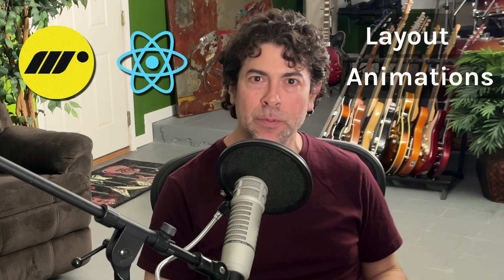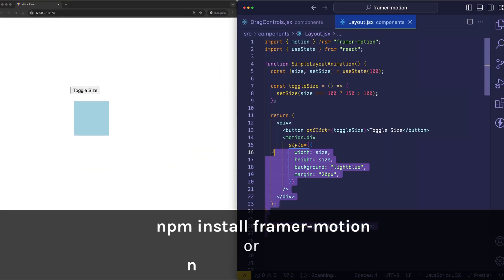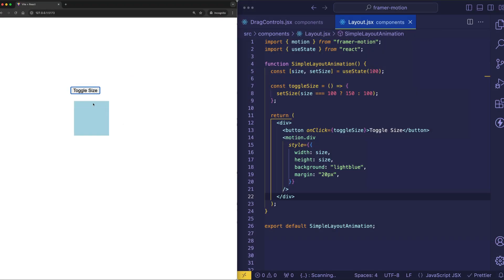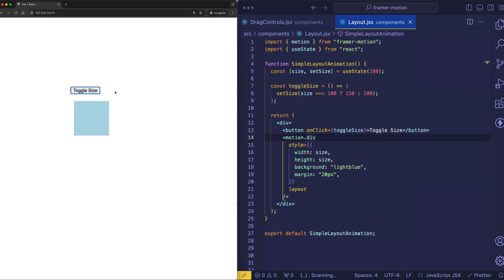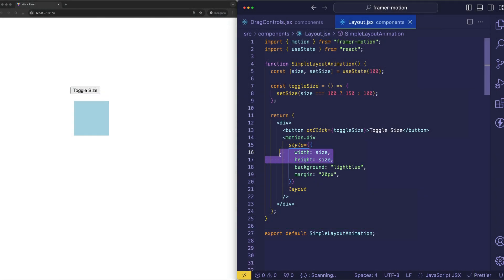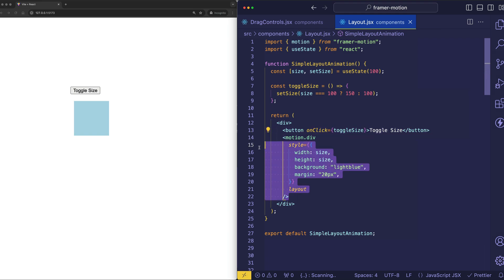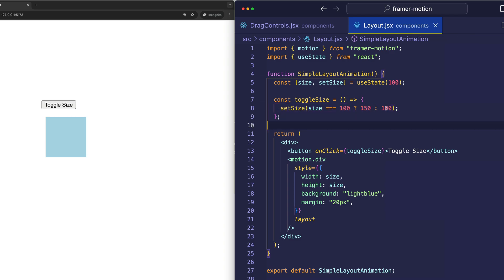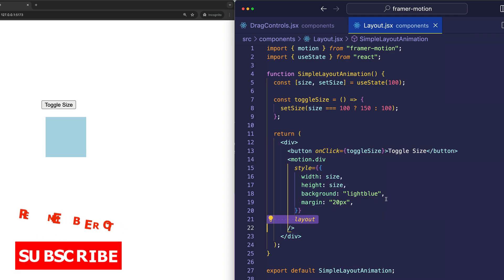Framer Motion (Motion/React) Layout Animations for Beginners!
Framer Motion Course Layout animations can transform the way your web apps feel, making transitions between changes in size, position, and structure incredibly smooth and visually appealing. In this video, we dive into Framer Motion's (Motion's) powerful layout prop and explore how it simplifies creating animations without complex code. Created by Gregg Fine

🎓 New Course Available!  “Framer Motion Unlocked!”

▬Social Media  ▬▬▬▬▬▬▬▬▬▬